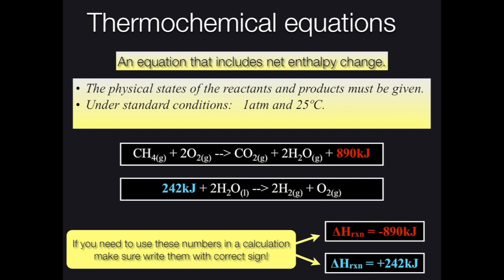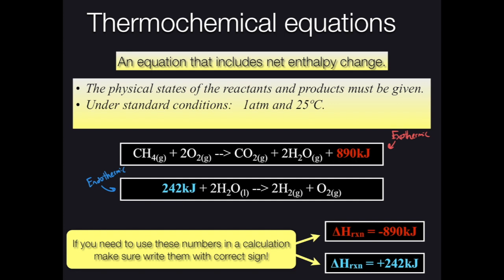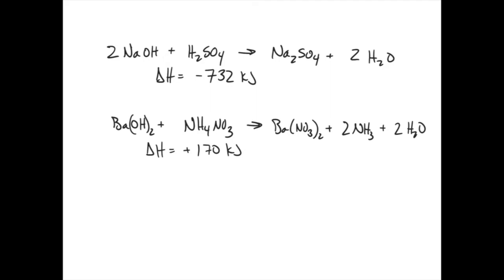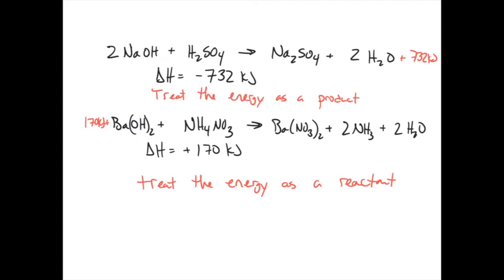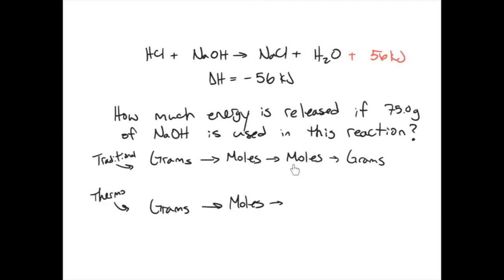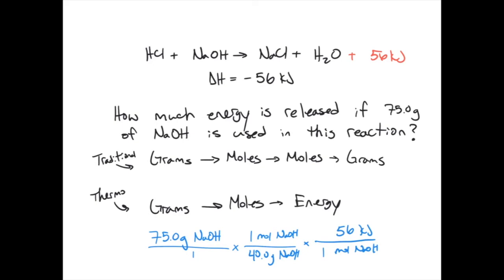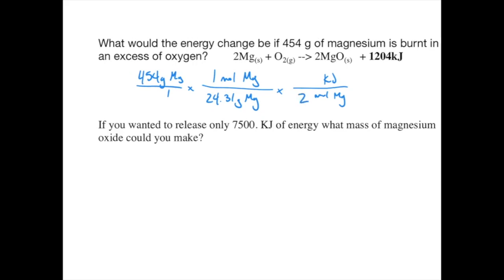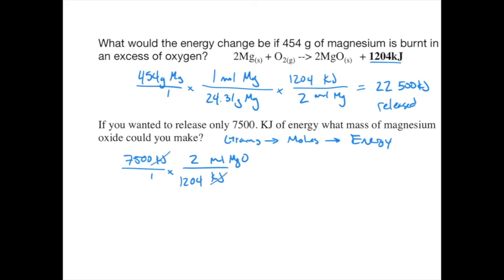HC Video Lesson 12 M1.03 - Thermochemical Reactions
This video lesson discusses how thermochemical reactions and how to use them to do stoichiometry calculations.